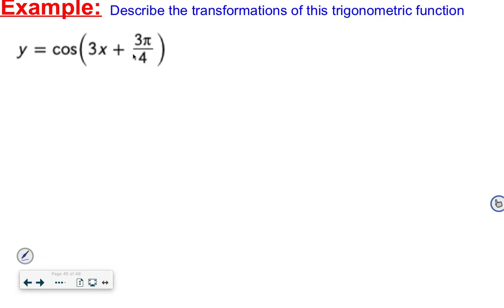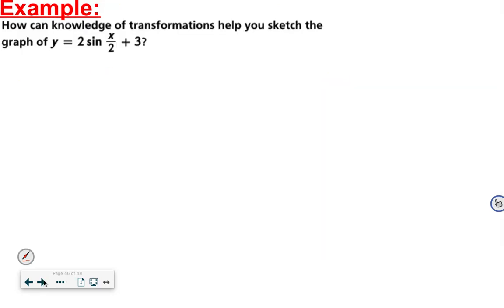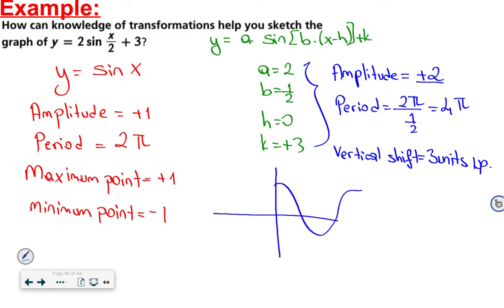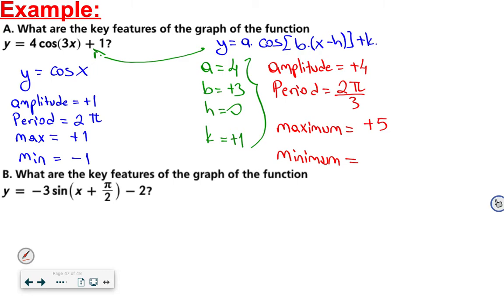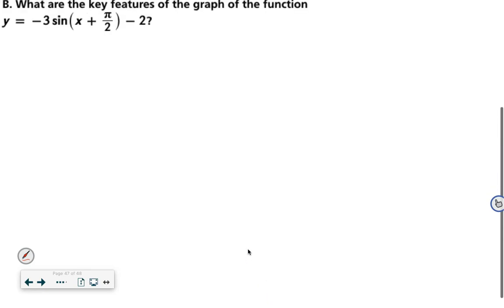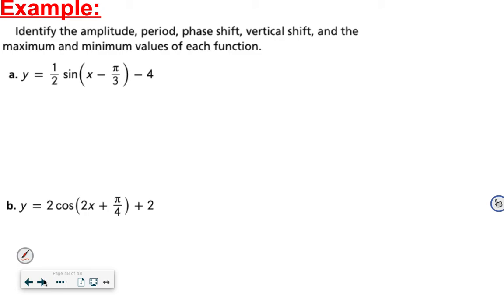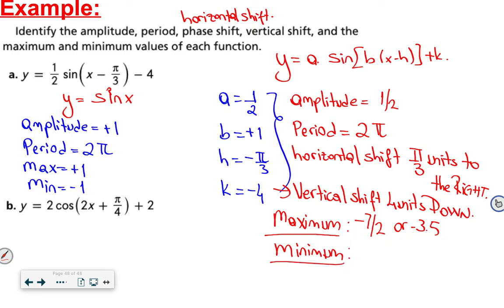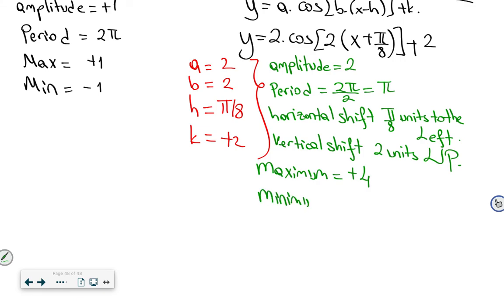Translating Trigonometric Functions-Part-2- Algebra-2-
In this video, you will be able to understand how to translate trigonometric function and how this transformation will affect the amplitude, period, maximum and minimum points.